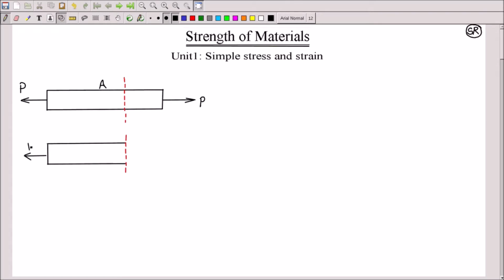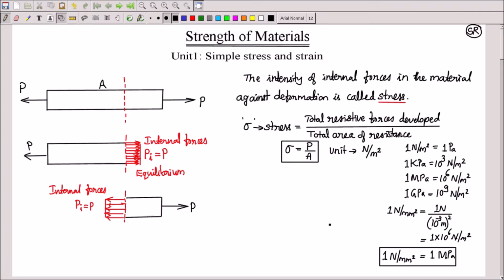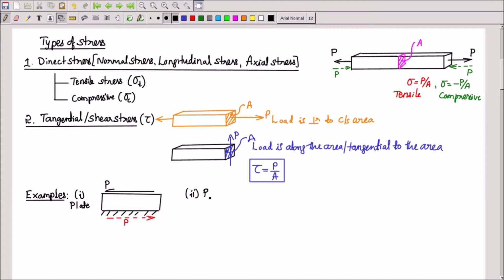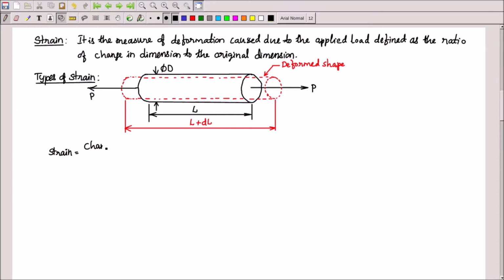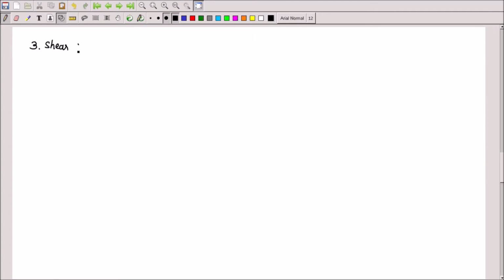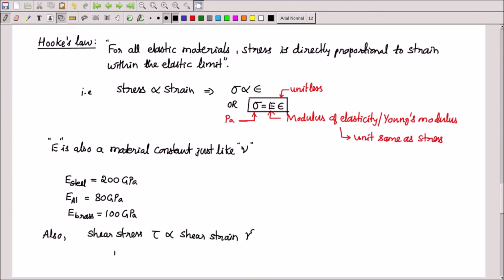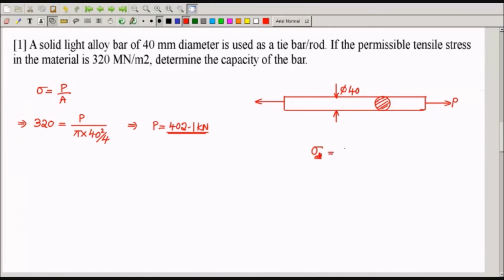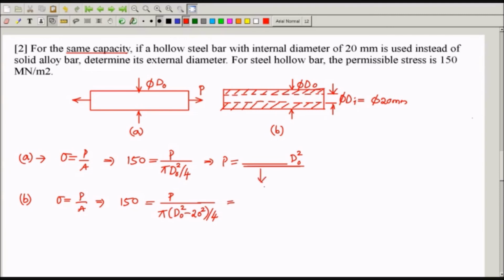Strength of Materials/Mechanics of Materials - Video lecture no.03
This video lecture covers:
* Concept of stress, Units of stress, Types of stress (Normal and Shear stresses)
* Concept of strain, Types of strain (Normal, Lateral, Shear, Volumetric strains)
* Examples of plate and riveted joint
* Poisson's ratio
* Hooke's law, Young's modulus, Modulus of Rigidity
* Simple numericals on concept of stress.